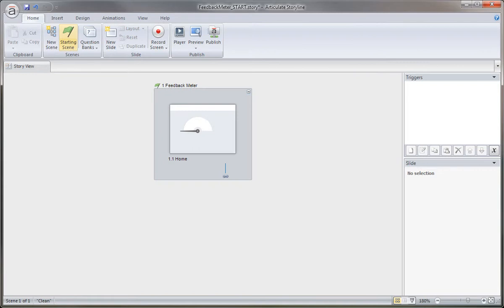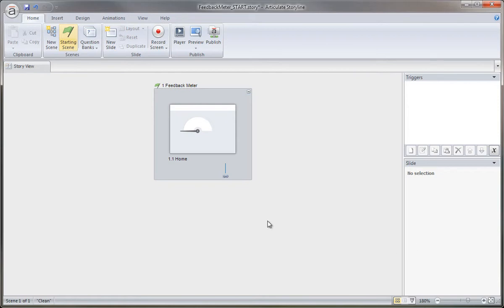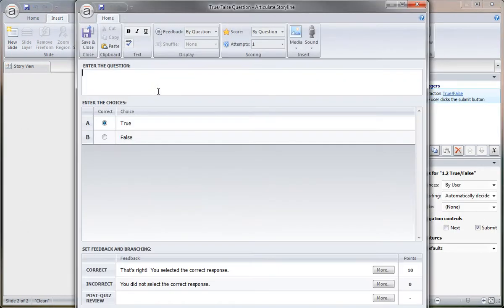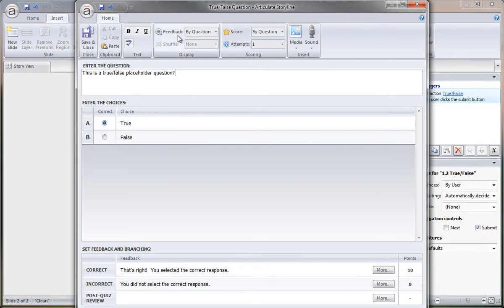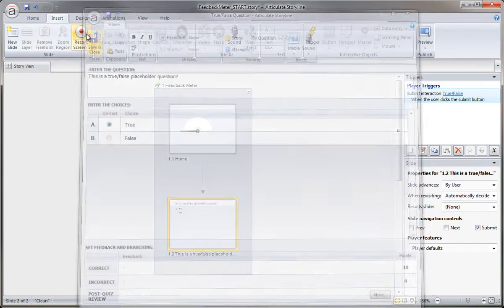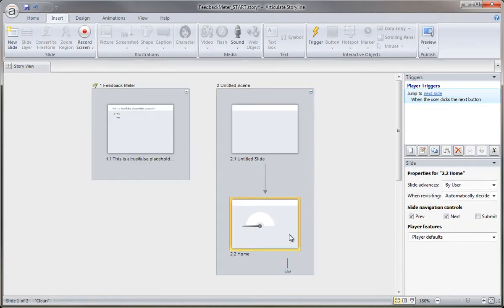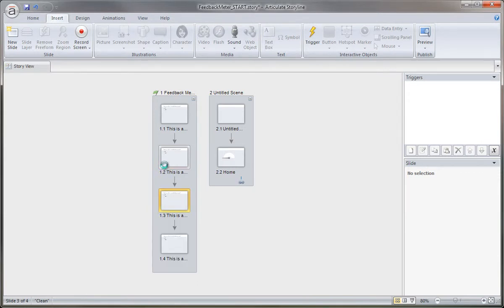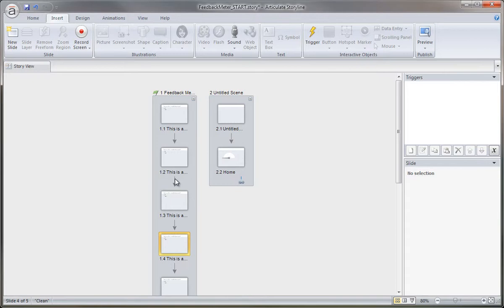Storyline Gauge Meter tutorial: Setting up the quiz (6/9)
In this movie, you'll set up a placeholder quiz and questions to test the gauge meter.